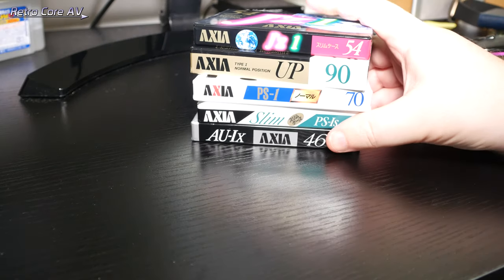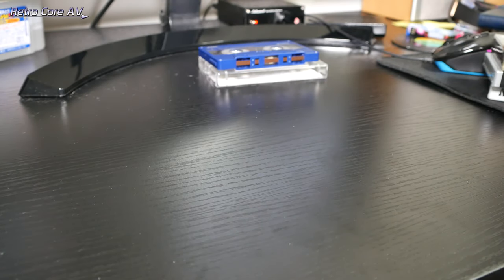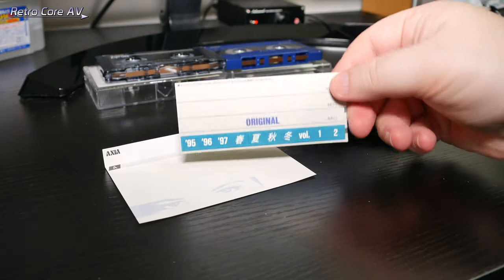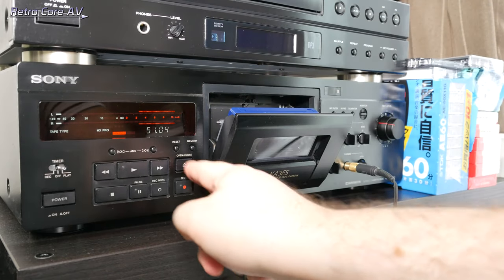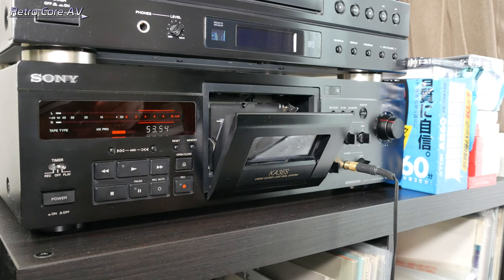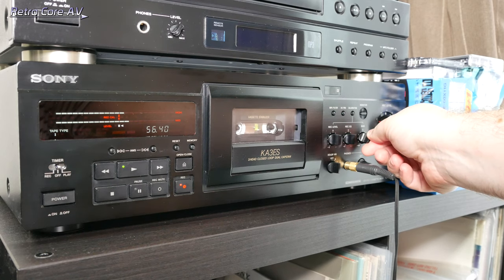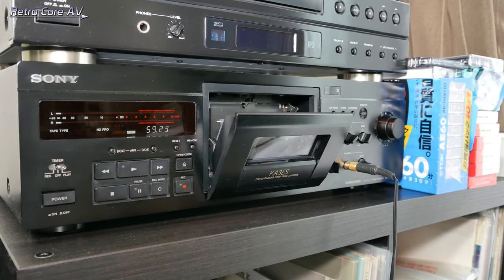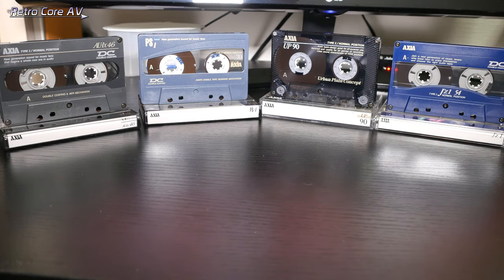AXIA Type 1 Cassettes - Showdown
In today's show we are taking a look at 4 different AXIA Type 1 cassettes to see if the ranking of the tapes actually does mean something.

NOTE: I made a cock-up when testing the Axia UP cassette.  I labelled it as the PS-1.  Sorry.